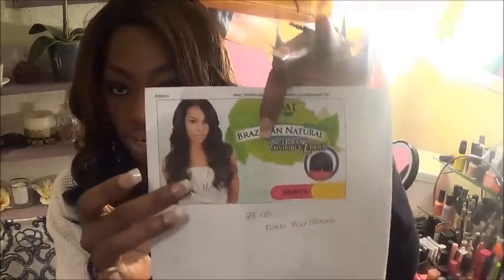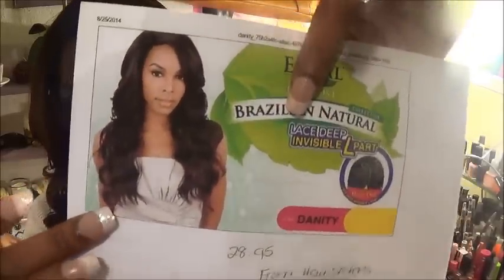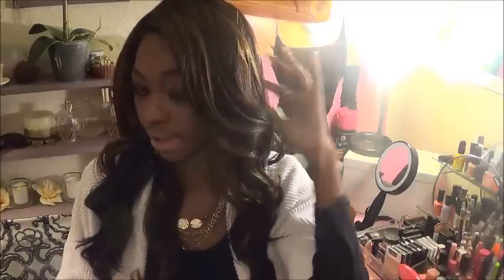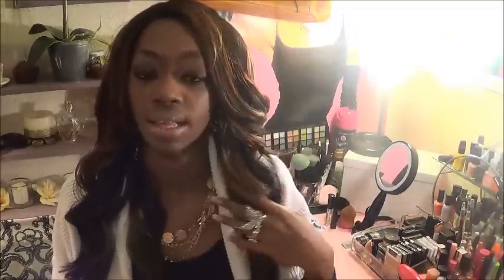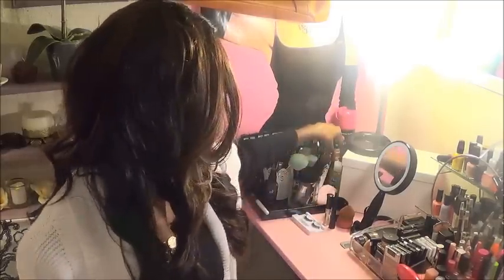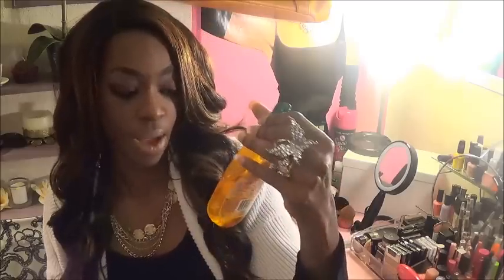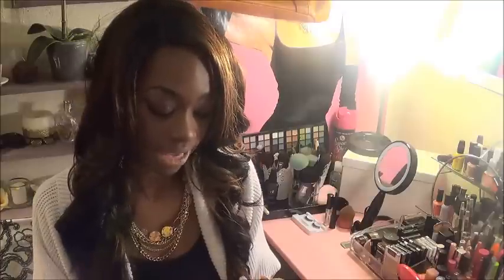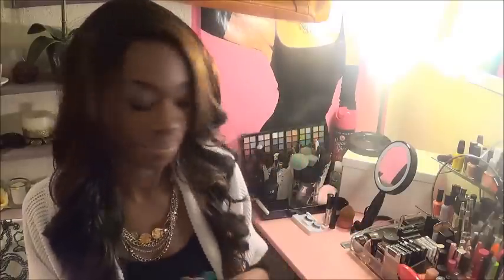Danity Lace wig Review